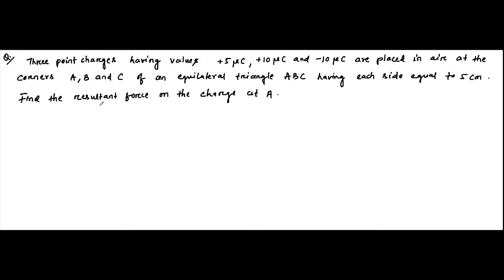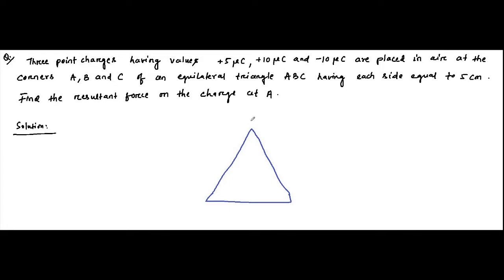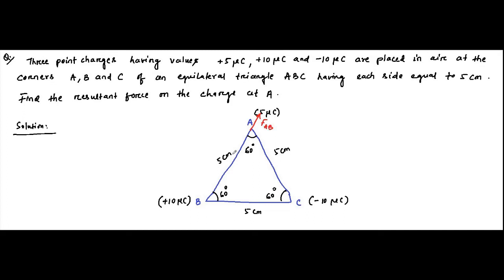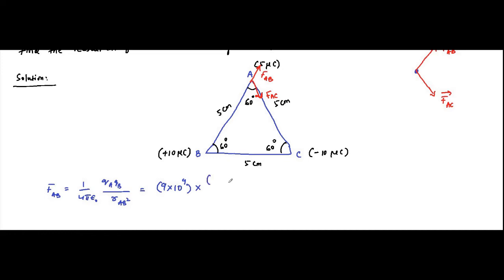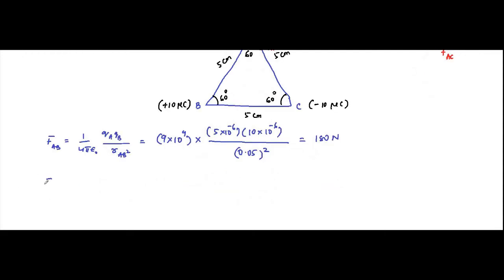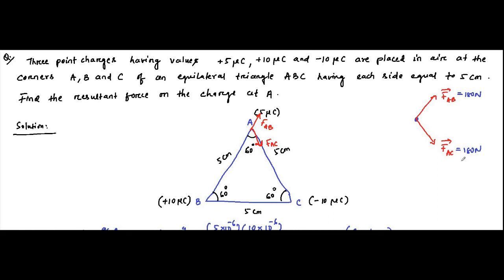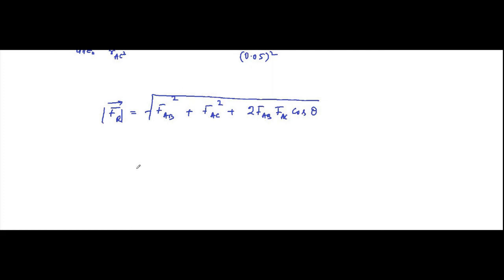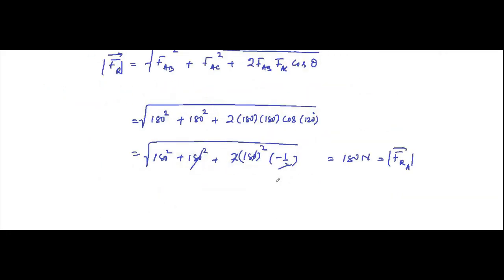Electric Charge | Superposition Principle | Question 1 | Electricity And Magnetism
In this video, we are going to discuss some questions on Superposition Principle Of Electric Charges.